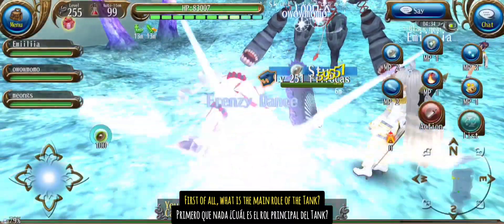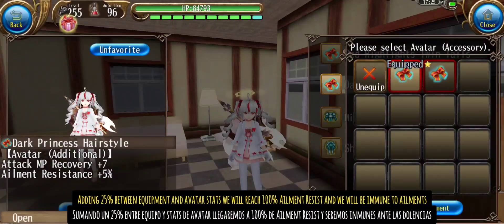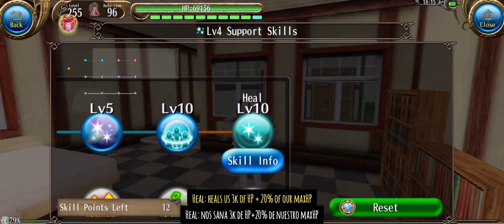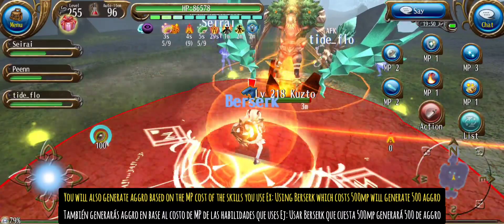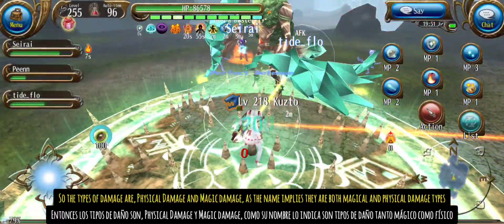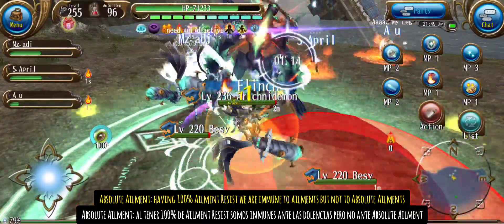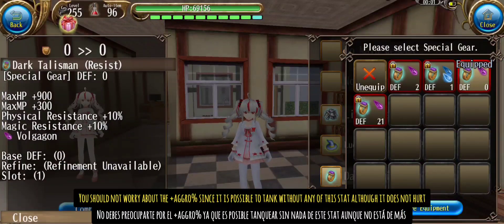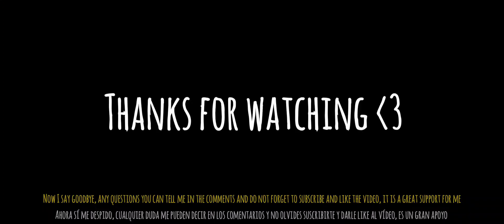Complete Guide About Tank and Everything You Should Know - Toram Online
Everything you need to know about the Tank class in toram online.

This channel is dedicated to Toram Online videos mostly about the role of Tank.

0:00 Intro
0:10 Tank Class
0:47 Stats and differents types of Tank
1:43 Important Skills for Tank
2:39 How works the aggro and Combos
3:27 Types of damage recived and how to survive on battle
5:07 Equipment and priority stats
6:07 Consumables and Buff Land
6:26 End of Video